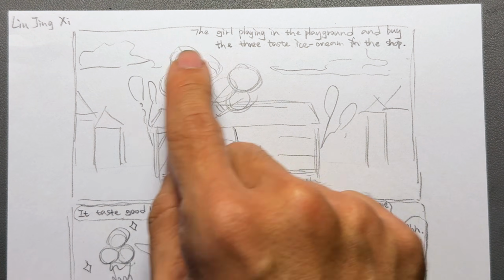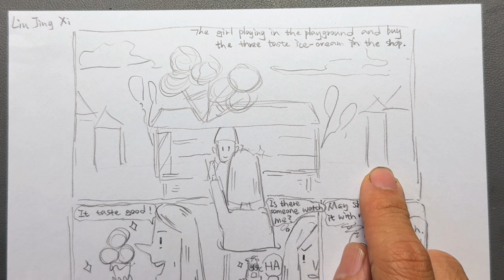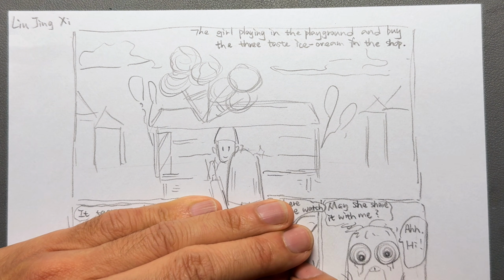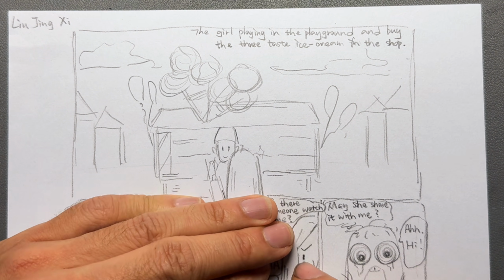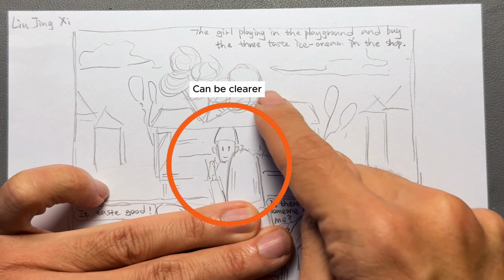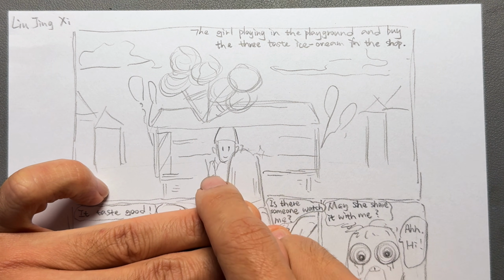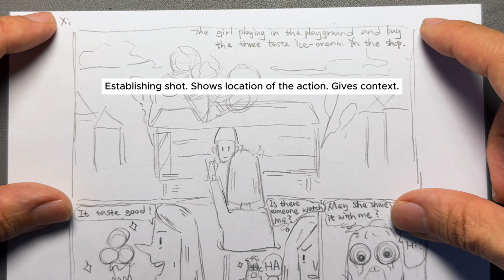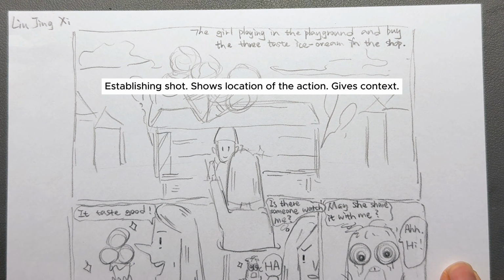Comics clinic 1: How to make your comics more readable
Addressing common issues regarding establishing shots, perspective, and camera angles. This is a comics clinic for my comic class students. Shown here are unpolished, quick comics exercises done in class. I'm a comic artist,  professional freelance illustrator and adjunct art teacher. Art is a learning journey and I'm sharing what I know so far:)

(For first time Skill-share students, use this link to get 1-month free)